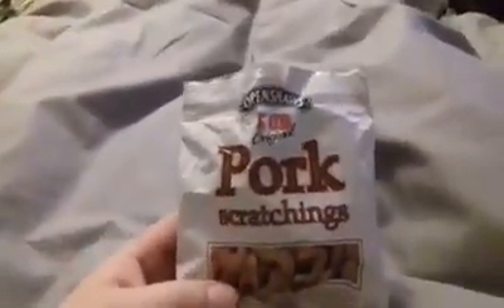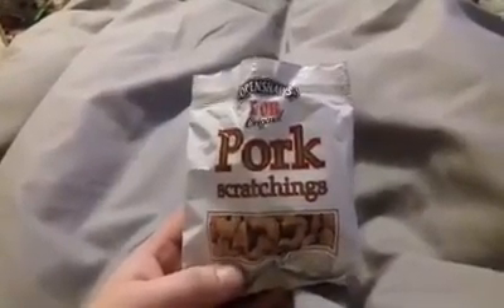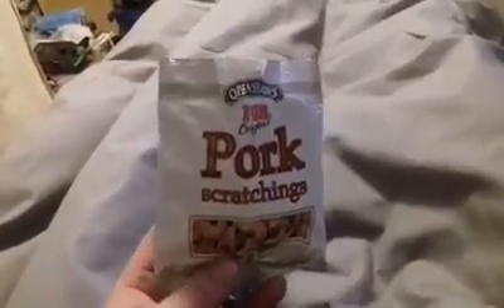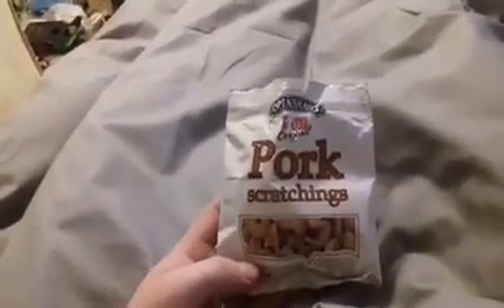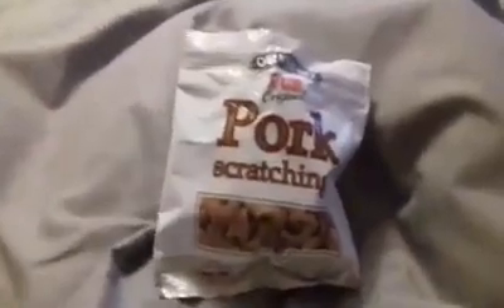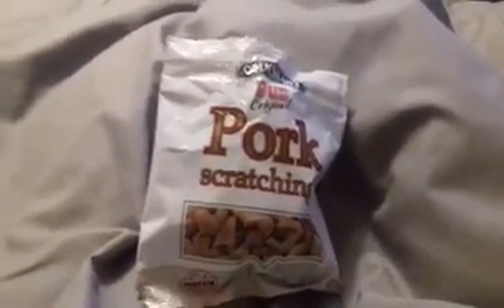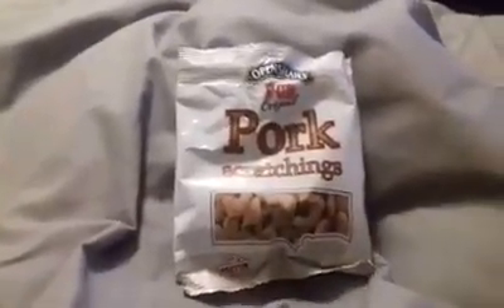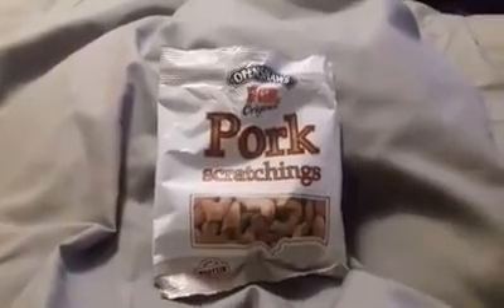Pork scratching connoisseur 1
First pork scratching vid on this channel, I say in the vid I've done others, they will just come in a slightly different order that I did them for reasons I can't be arsed to explain, I talk about the size of scratchings in this vid and colour of bags